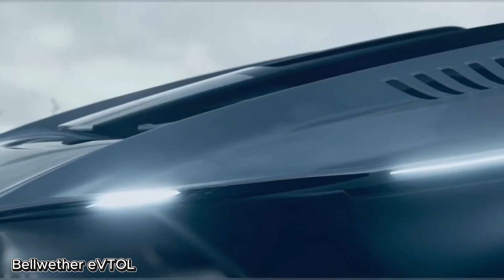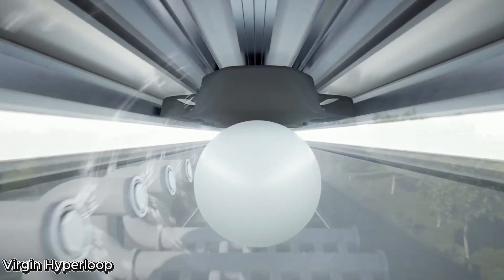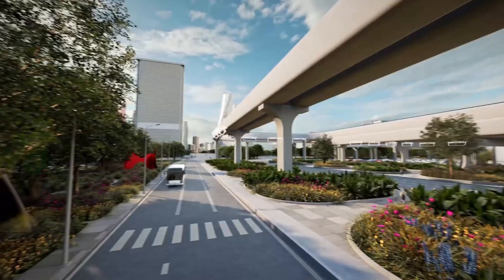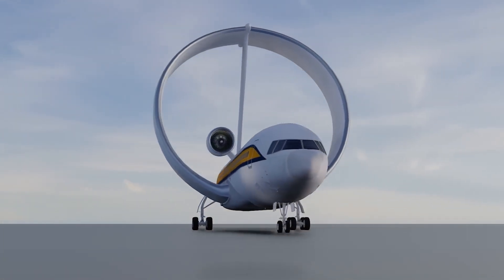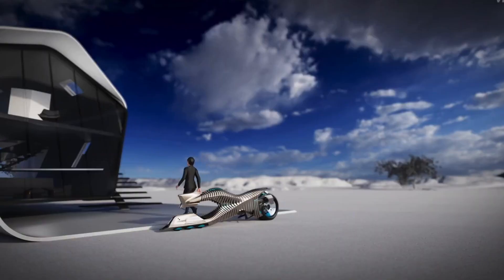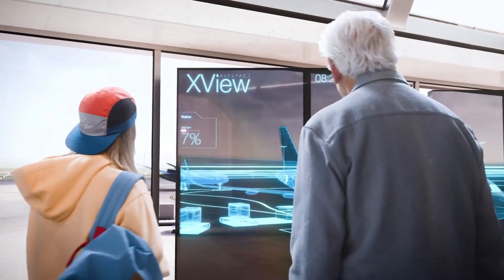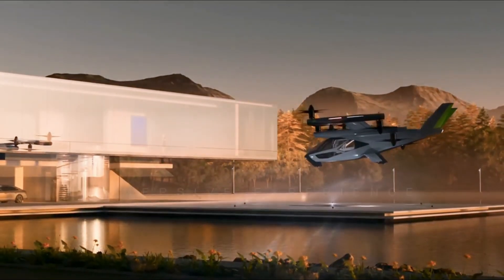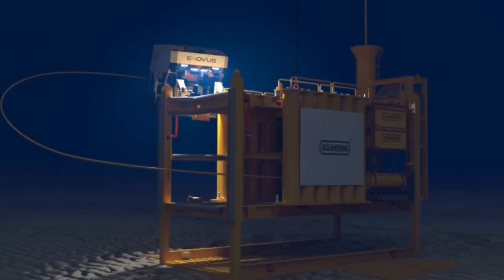2035 technologies that will change the world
Get ready to explore the most jaw-dropping innovations shaping the future! From humanoid robots and futuristic flying cars to hyperloop transportation and next-gen aircraft, this video unveils 2035 technologies that will change the world as we know it.

Discover the AgiBot X2 humanoid robot, Virgin Hyperloop’s ultra-fast travel system, the game-changing BMW Motorrad Spirit bike, Supernal SA-1 flying taxi, and more. Whether it's smart homes, sustainable aviation, or revolutionary electric gliders—these innovations are redefining the future of mobility, robotics, and human interaction.